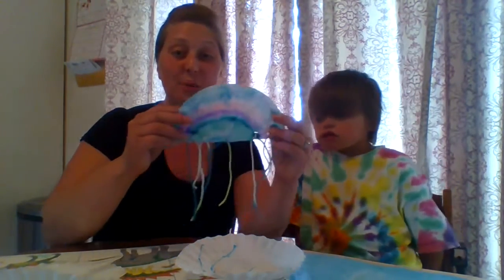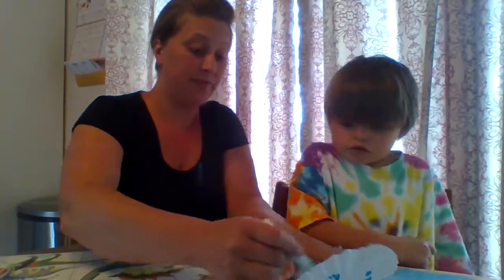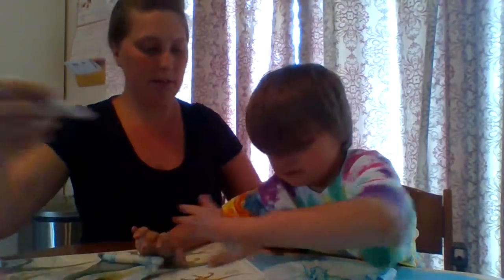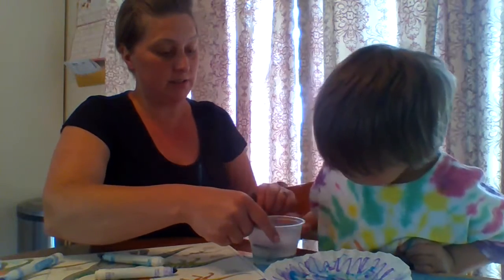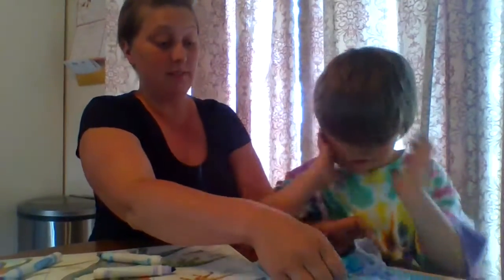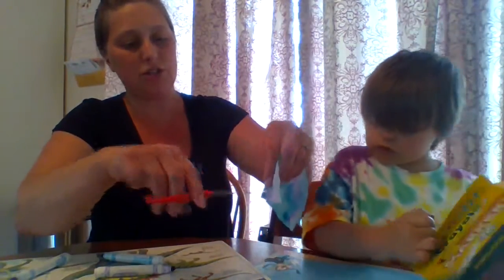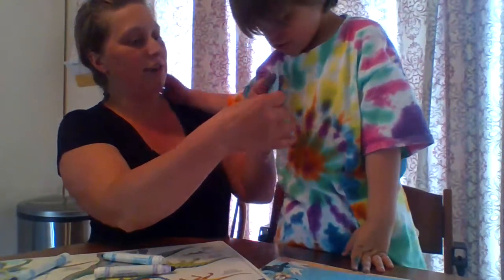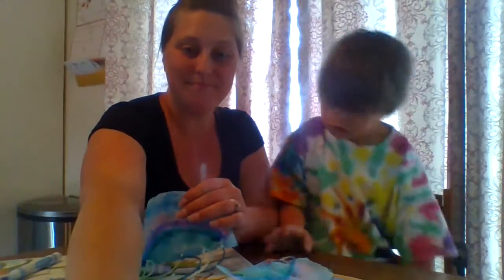Jellyfish Coffee Filter Craft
Exercise your fine motor skills and get crafty with this easy to do Jellyfish made with a coffee filter, markers, water, and yarn or ribbon.